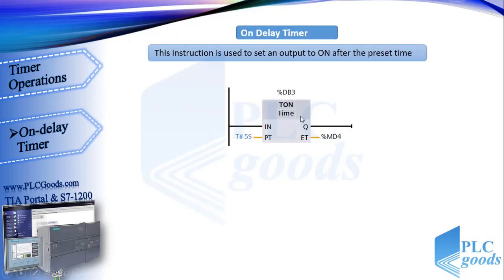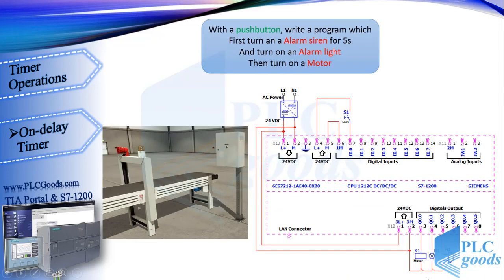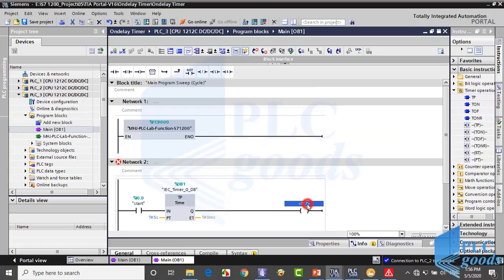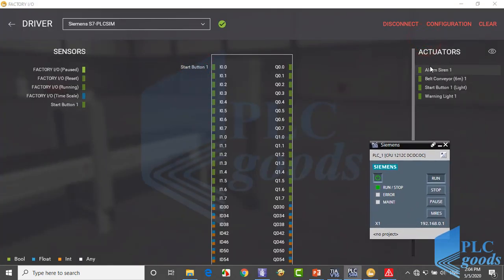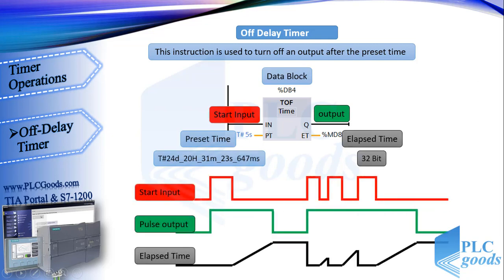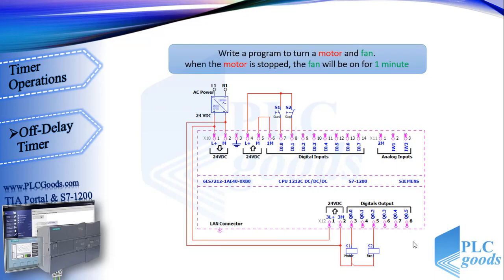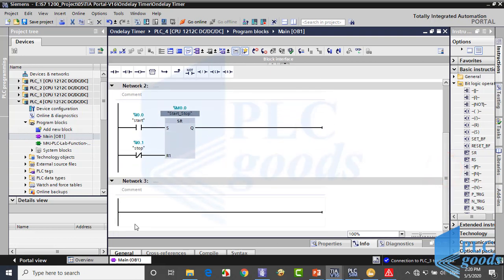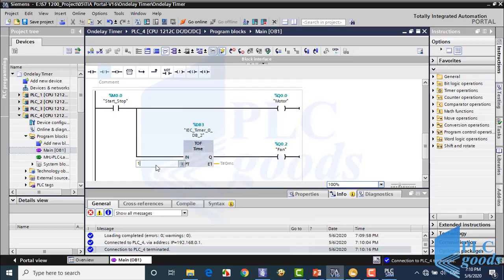On delay off delay timer tutorial - on delay TIA timer - off delay TIA timer | Lesson17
💚In this video, we learn ON-delay (TON) and OFF-delay (TOF) timers in Siemens S7-1200 PLCs. We explain inputs, outputs, preset time, and data blocks, and demonstrate how to program timers in TIA Portal. A practical example shows how to control an alarm siren, an alarm light, a motor, and a fan using timers. The program is tested using Factory I/O and a virtual PLC to simulate industrial line production.
✅ Chapters
0:00 – Introduction & Lesson Overview
0:35 – Understanding ON-Delay Timer (TON)
2:10 – TON Timing Diagram & Behavior
3:05 – TON Example With Pushbutton (Alarm & Motor)
4:20 – Wiring Explanation for Siren, Light, Motor
5:10 – Writing the TON Program in TIA Portal
6:25 – Testing the Program in Factory I/O
7:45 – Monitoring Outputs in TIA Software
8:25 – Introduction to OFF-Delay Timer (TOF)
9:10 – TOF Timing Diagram & Behavior
10:00 – Writing a Program Using TOF Timer (Motor & Fan)
11:10 – Creating SR Flip-Flop for Start/Stop Logic
12:20 – Wiring & Tag Naming for Motor and Fan
13:00 – Adding OFF-Delay Timer for Fan
13:50 – Transferring Program to Virtual PLC
14:30 – Resetting CPU (MRES) & Testing Program
15:30 – Final Adjustments & Conclusion
1️⃣ 🤖 Programming S7-1200 PLC with Siemens TIA Portal & Factory IO
4️⃣ 🔄 Complete Delta PLC Programming Course with ISPSoft & Factory IO
6️⃣ 🚀 Excellent PLC Projects for Engineering Students – Part 1
7️⃣ 🎯 Excellent PLC Projects for Engineering Students – Part 2